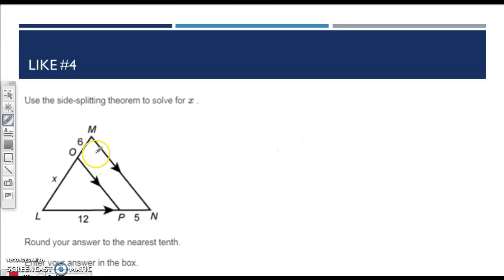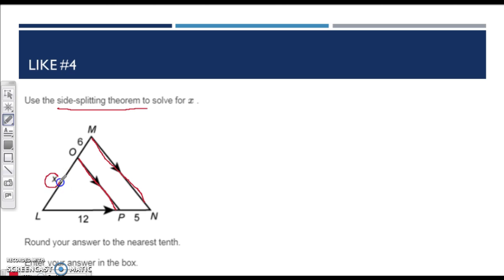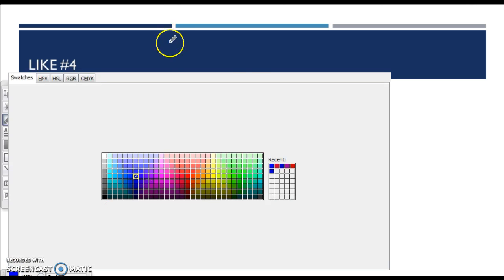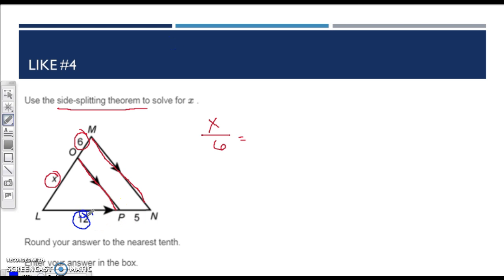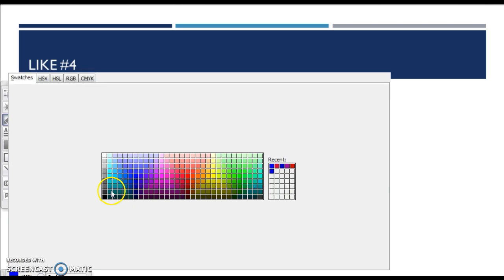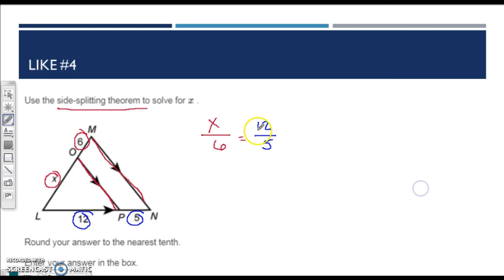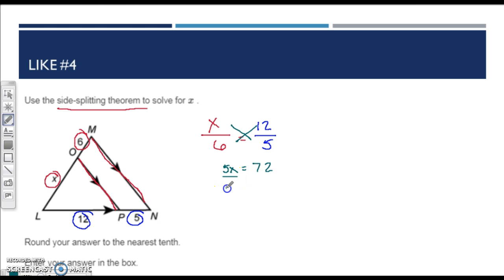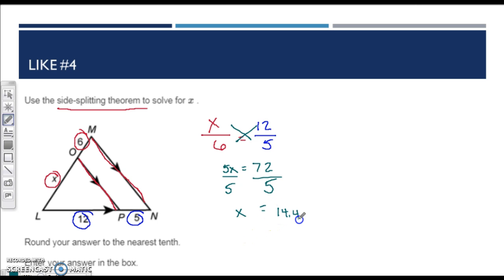GEO Side Splitter Theorem